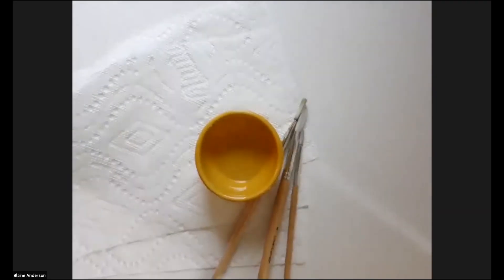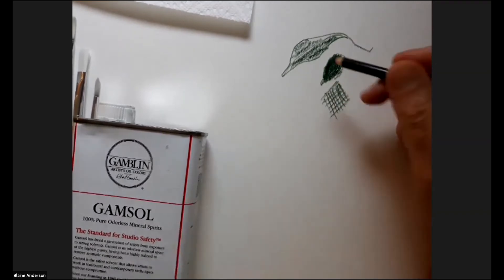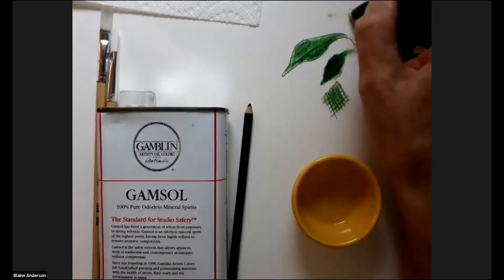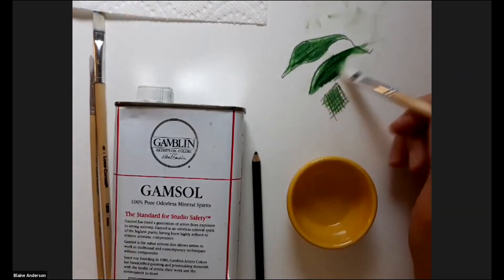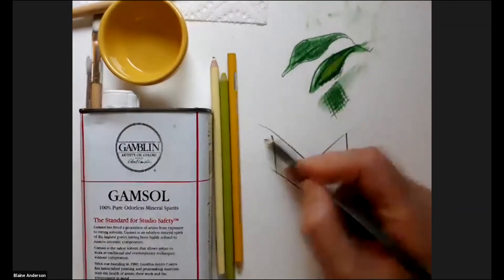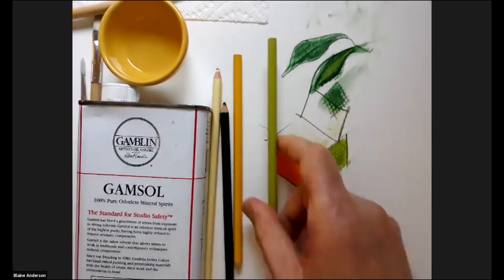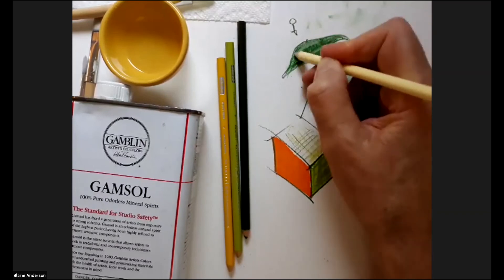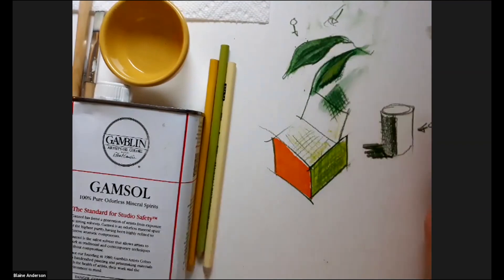Mineral Spirits, Smoothing and Contour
Cross contour with Pencil and Marker, Mineral Spirits or watercolor Pencil increases volumetric drawing and depth of field.